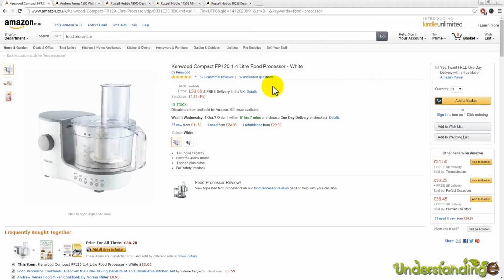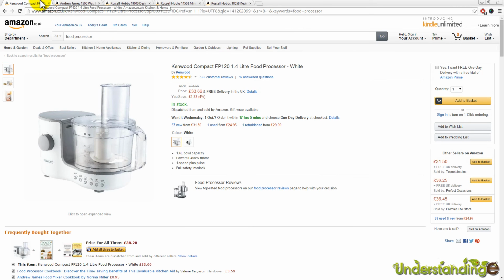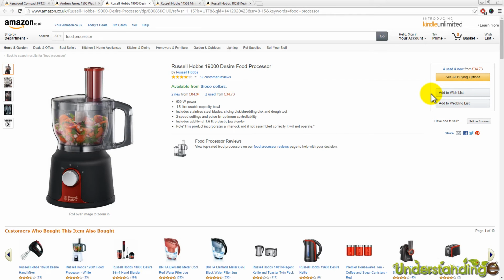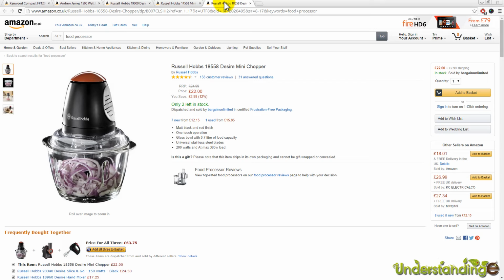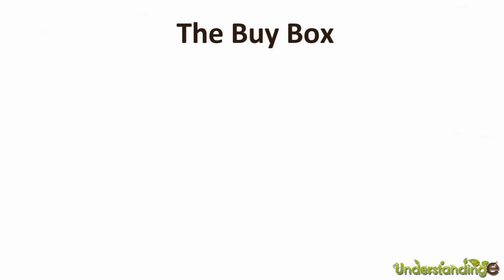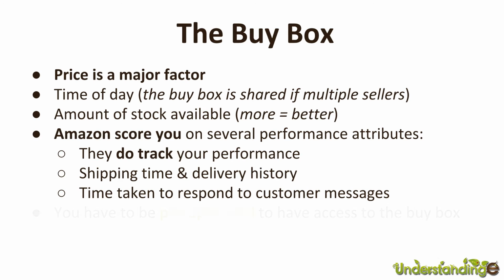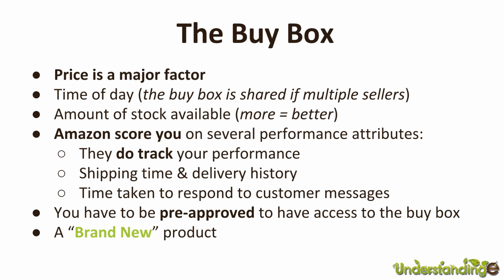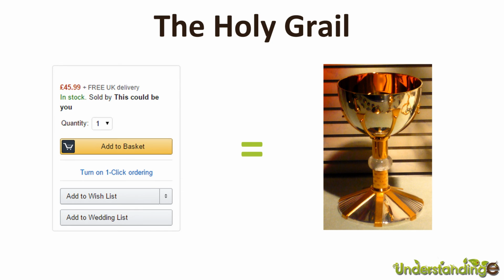Part 5 The Amazon Buy Box and Why it is Important - Ultimate Guide